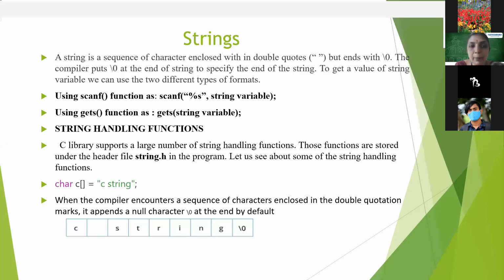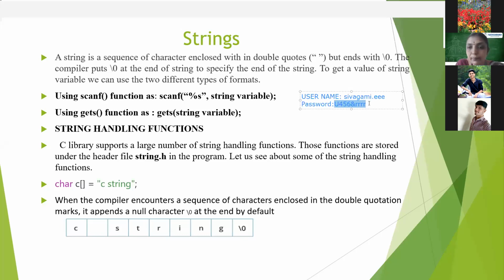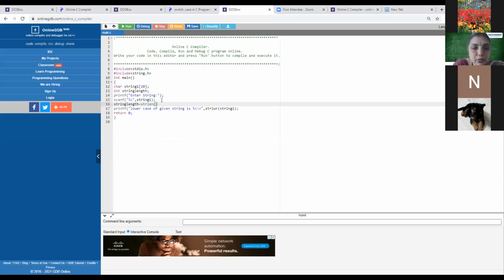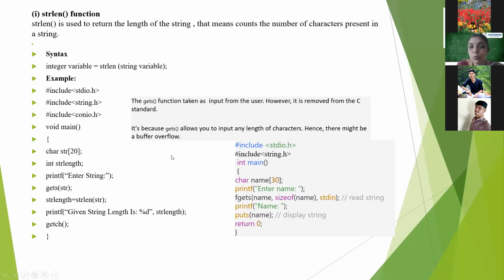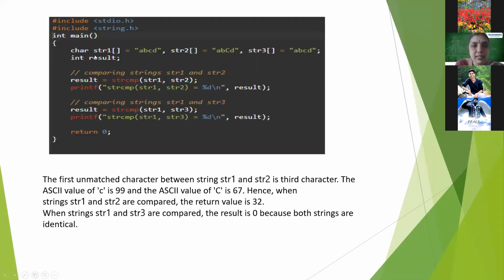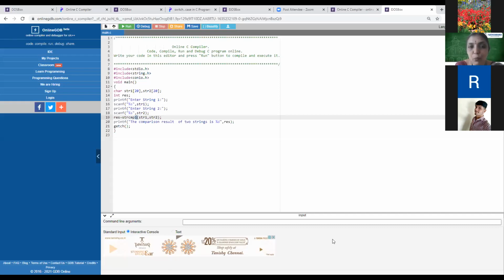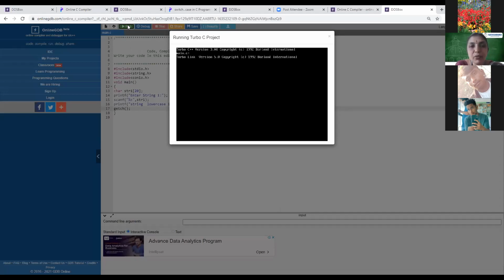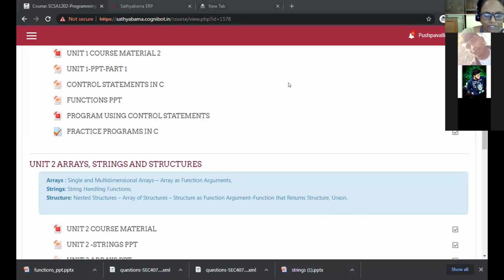String by Dr Sivagami